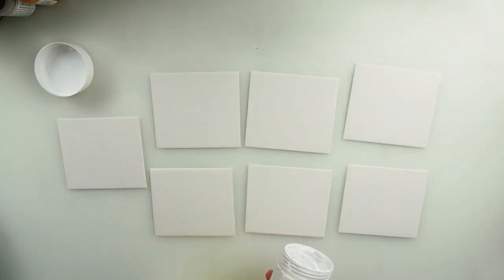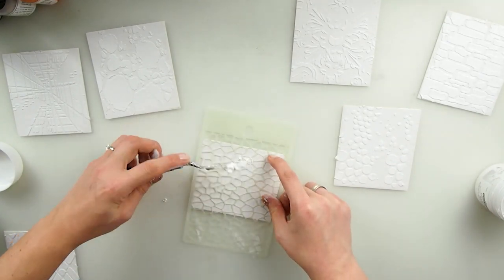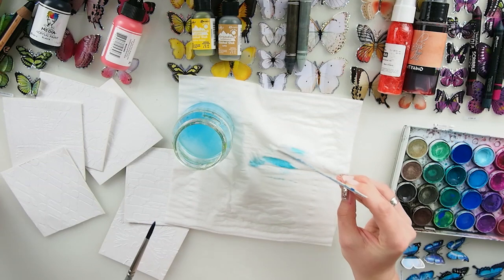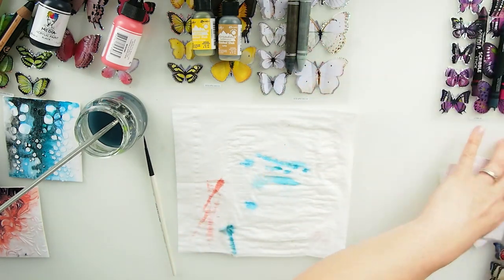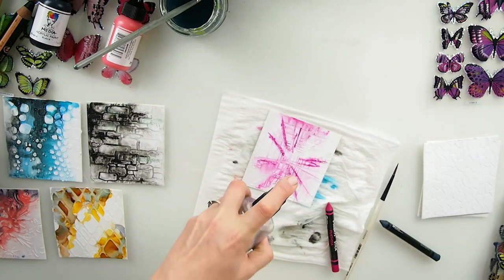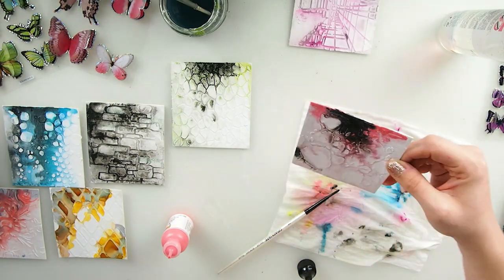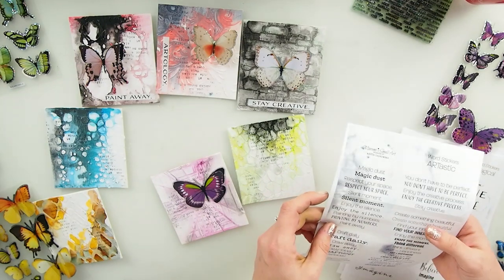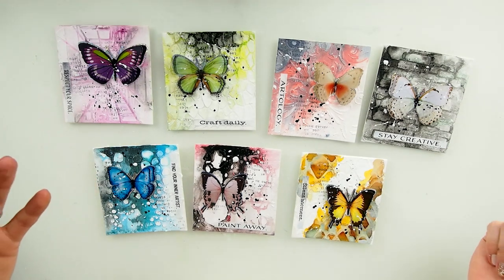7 Ways 7 Products to colour Mixed Media TEXTURE ♡ Maremi's Small Art ♡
7 Ways 7 Products to colour Mixed Media TEXTURE
Which medium works best ? Testing texture paste, sprays, crayons, alcohol inks, watercolors and oil pastels.